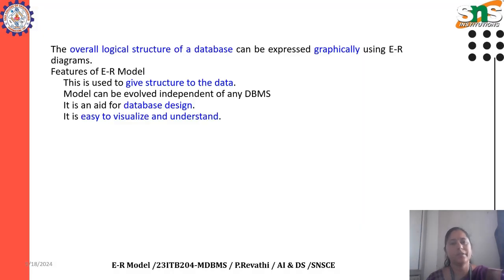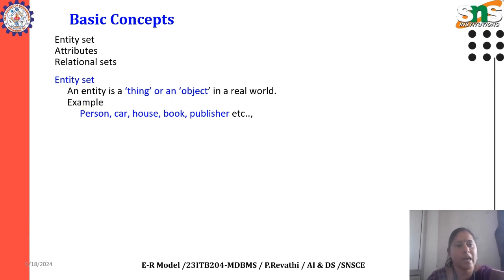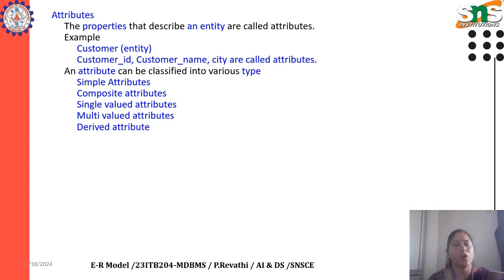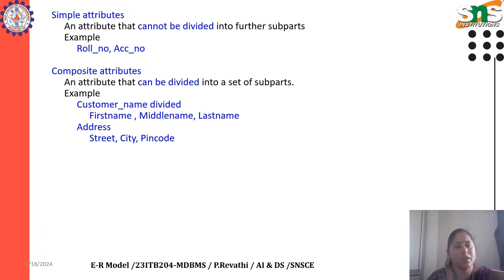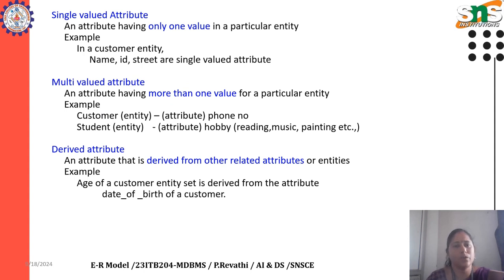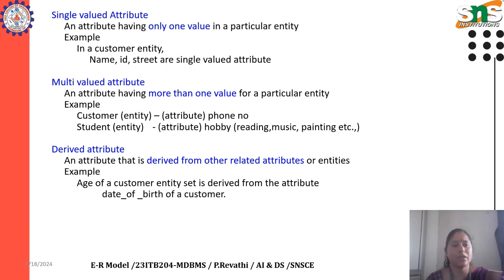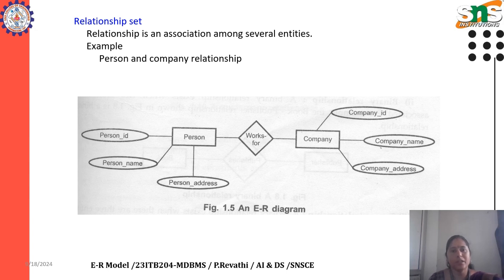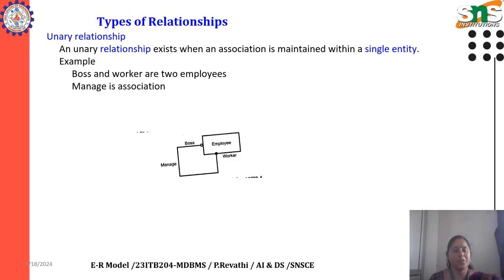Entity – Relationship Model Part1 | P.Revathi - AP/AI & DS | SNS INSTITUTIONS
The Entity Relationship Model is a model for identifying entities to be represented in the database and representation of how those entities are related. The ER data model specifies enterprise schema that represents the overall logical structure of a database graphically.